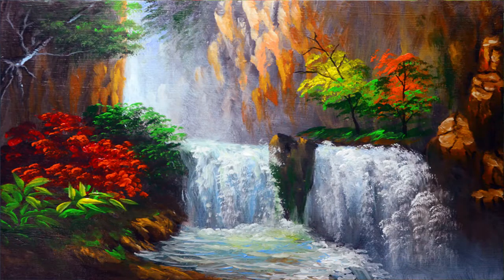Learn how to paint basic water falls and autumn trees in cliff | Acrylic Painting Tutorial beginners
Speed art painting tutorial water falls using acrylic paints on canvas for beginner. Acrylic landscape painting tutorial with cliff and colorful autumn trees for beginners in basic and step by step full painting lesson on canvas. Art techniques and easy water falls painting for beginner and starter visual artist. Fine art painting techniques, tips and tutorials for beginners. Happy painting my friends!

1. Titanium White
2. Mars Black
3. Cobalt Blue
4. Light Green
5. Medium Yellow
6. Naples yellow
7. Orange Yellow
8. Raw Seinna
9. Hooker Green
10.Crimson Red
11. Blue Hue